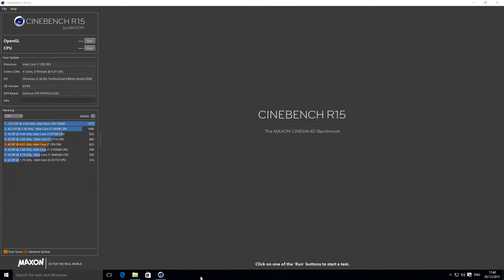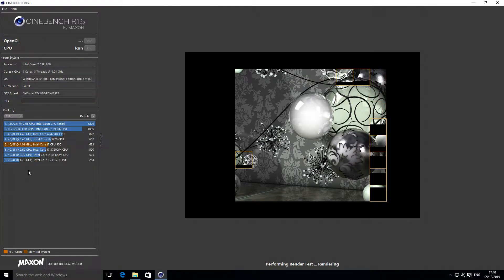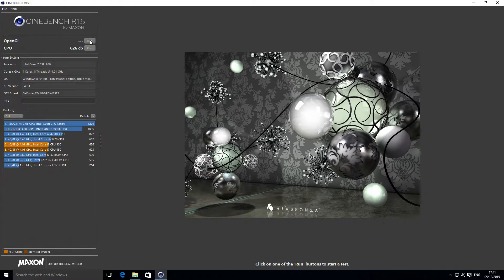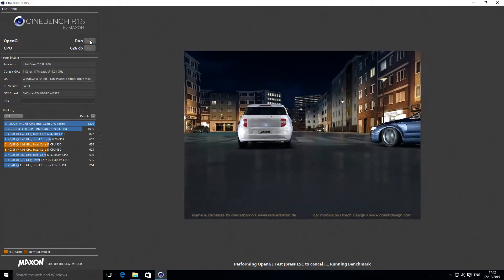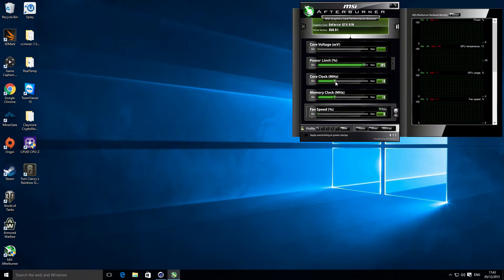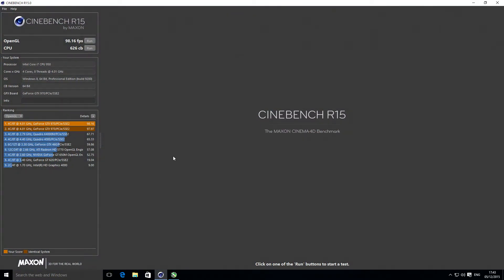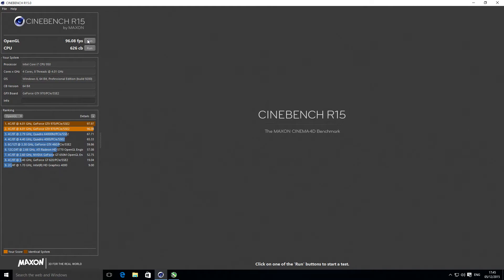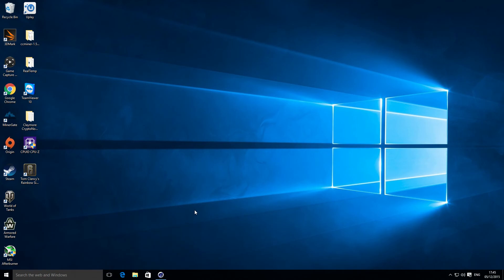Overclocked Intel i7 950 4Ghz Cinebench R15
Just benchmarking my overclocked i7 and sharing the results, also run the open GL benchmark on a MSi GTX 970.

Bitcoin 12v4d15AuopsVzudct7J8LJMm7qH95SxA1
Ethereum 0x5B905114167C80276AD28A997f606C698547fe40